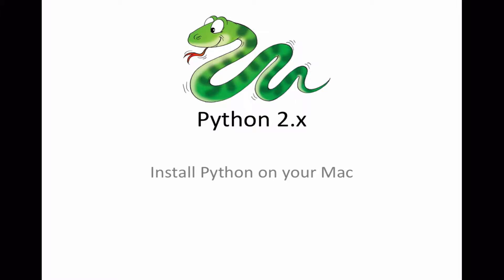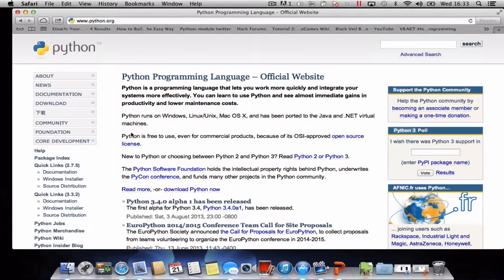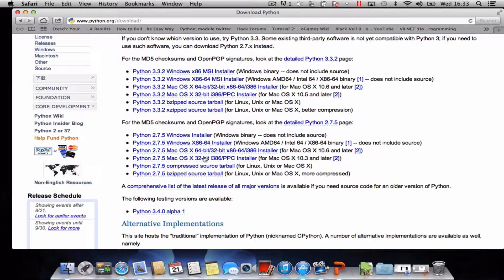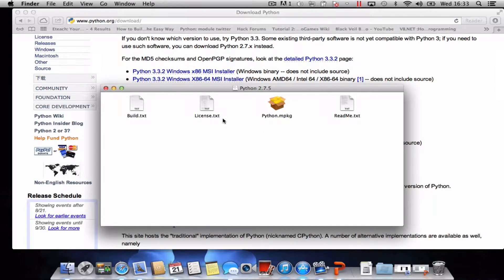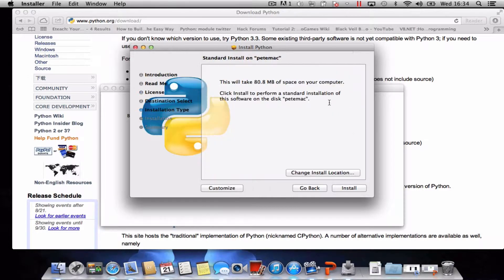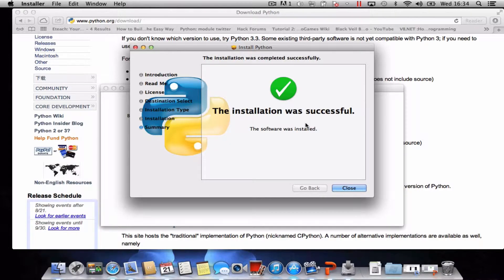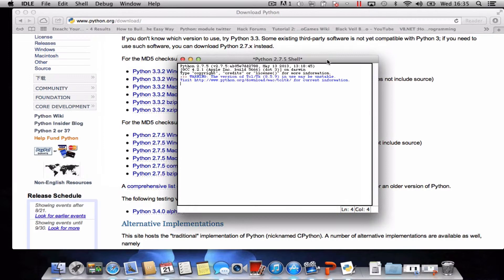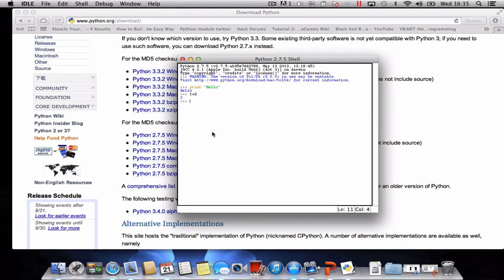Install Python 2 on Mac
Install Python 2 to your Mac